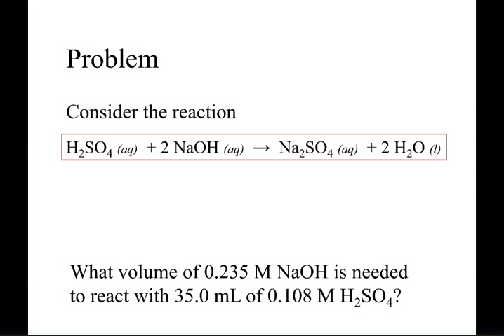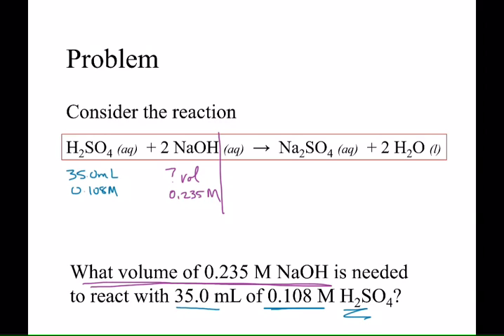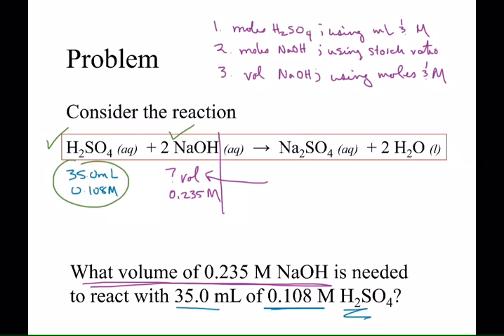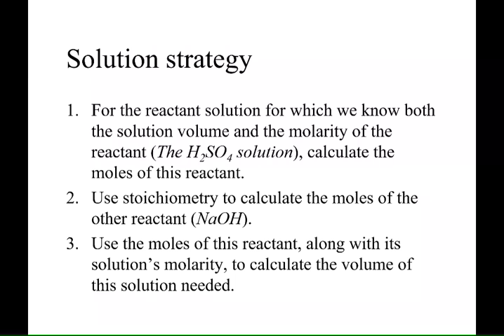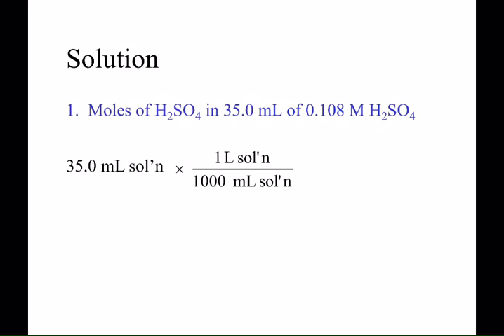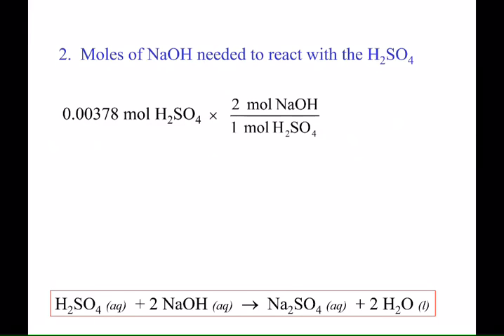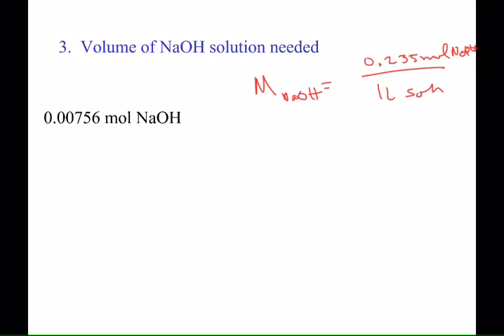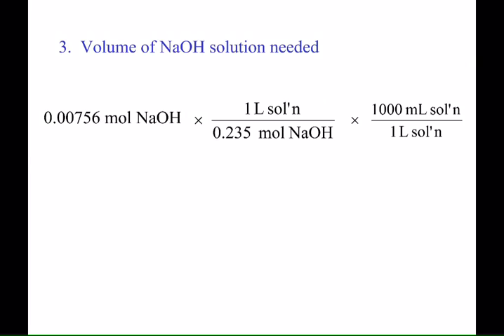CHM122 4_4_1 Intro to and First Aqueous Soln Stoich Prob